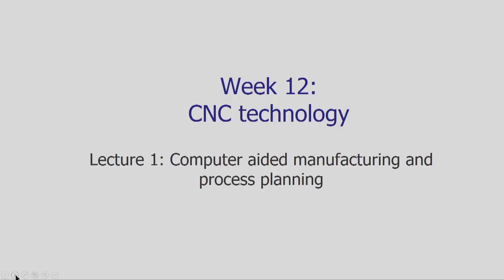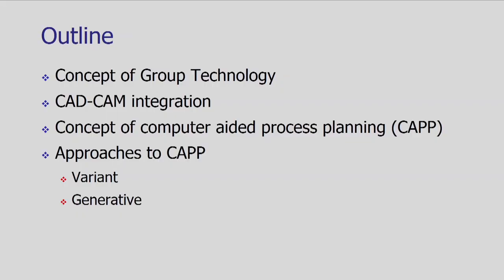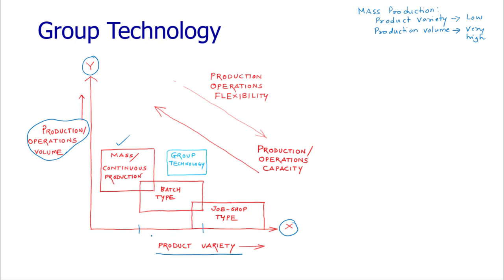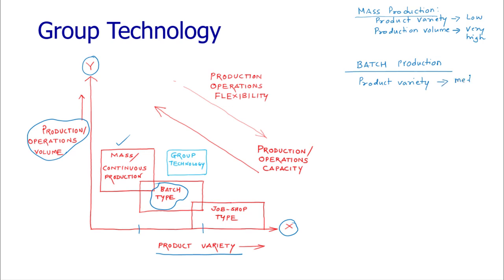Lec 36: Computer aided manufacturing and process planning